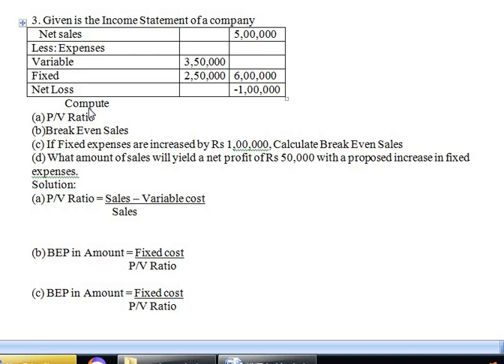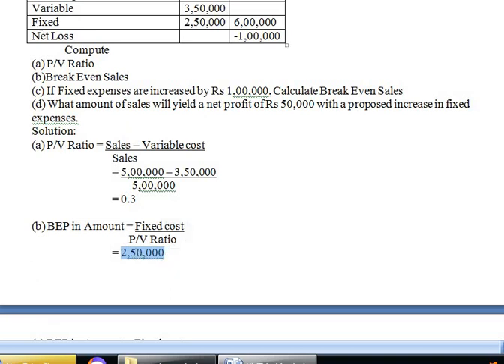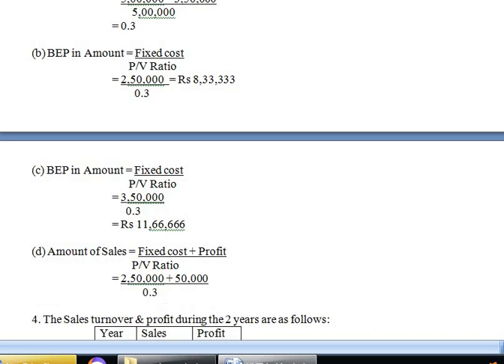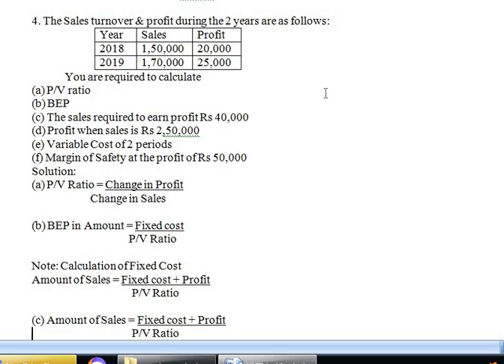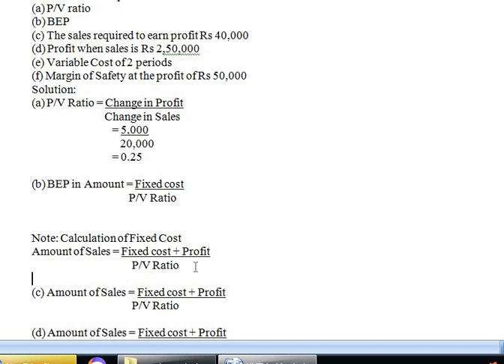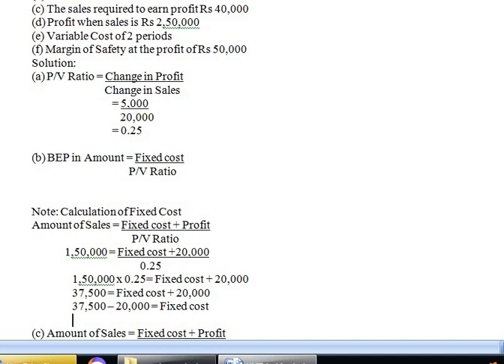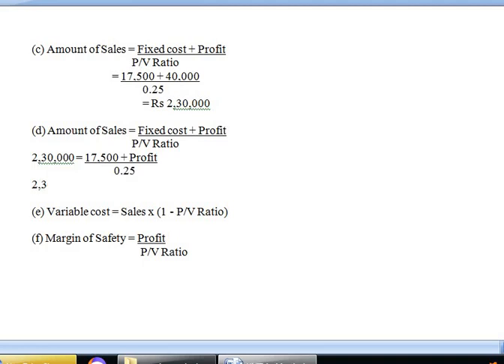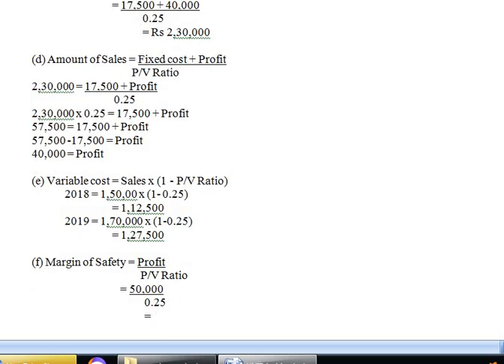6th sem|Costing Methods & Techniques|Class 43|Unit 4|Marginal Costing| Problems on Marginal costing